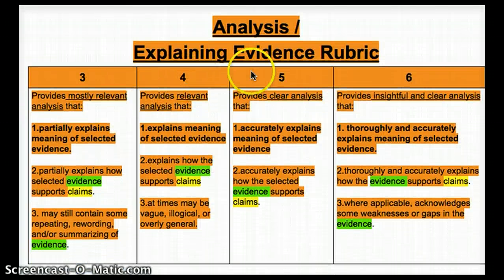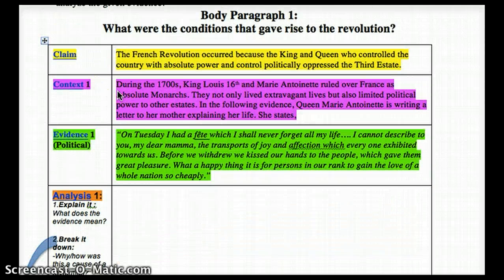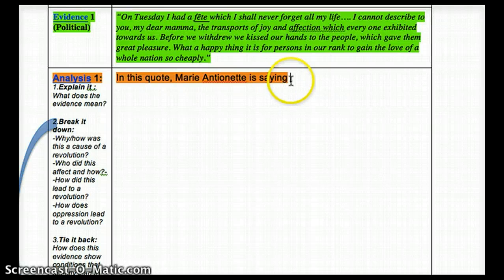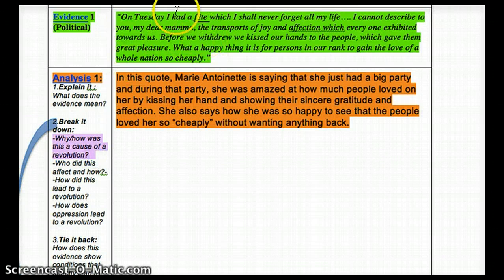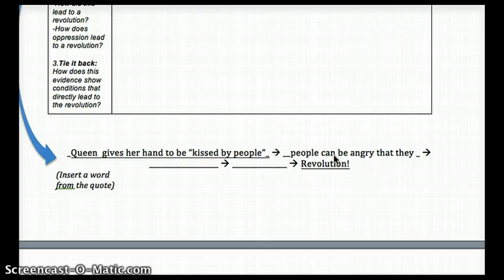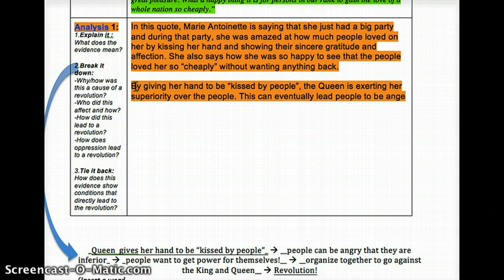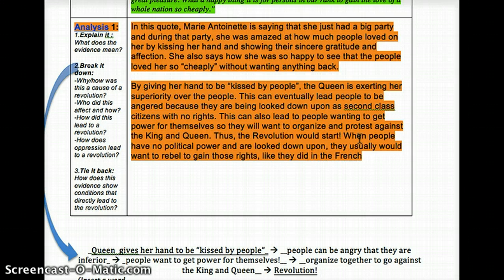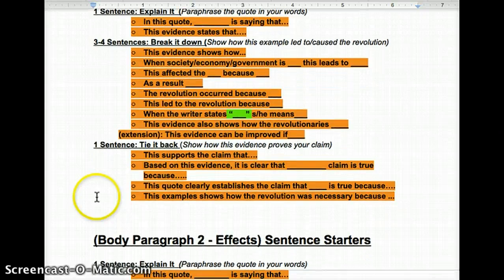Analysis Body Paragraph 1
Revolutions